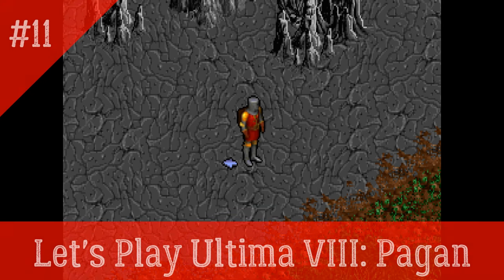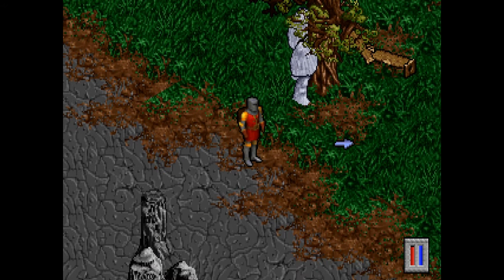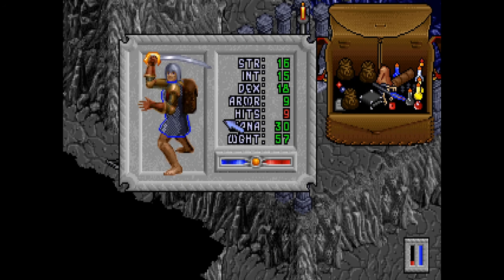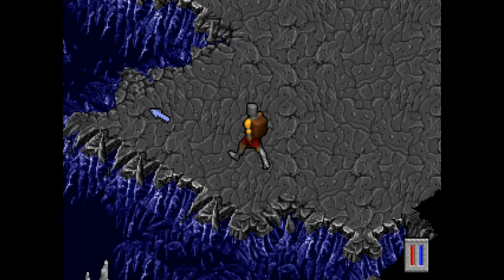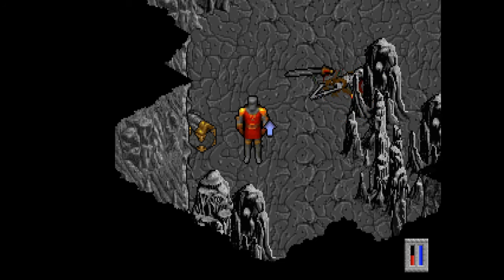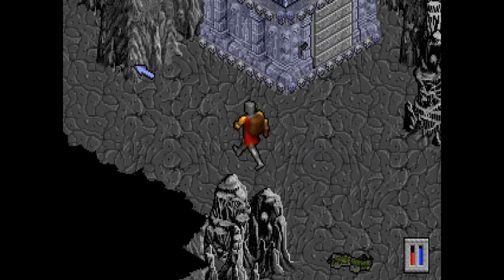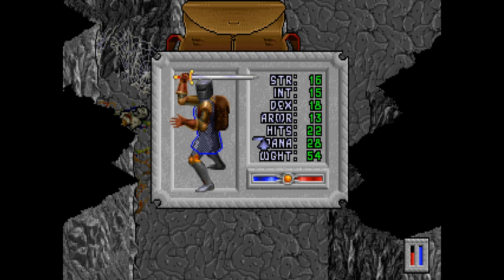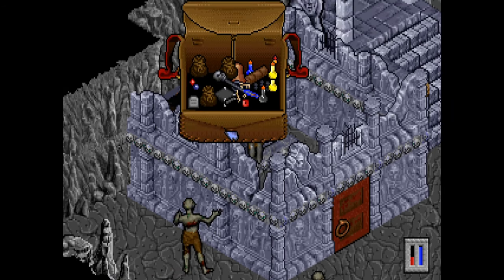Ultima 8: Pagan - Episode 11 - The Last Old Necromancer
Hello friends and welcome to my Ultima 8 Pagan playthrough series!

According to Mobygames.com "Ultima VIII: Pagan begins where Ultima VII: Part Two - Serpent Isle ended. (...) The gameplay is significantly more action-oriented in this installment than in the previous Ultima games. The Avatar is able to jump and climb, and some puzzles are based on these abilities, adding platform-style elements to the game. There are no companions to help him in battles; combat is action-based and relies on the player's dexterity. "

I've already played the game before - 25 years ago. I think I don't remember most of the game, but I wouldn't call it a first time/blind playthrough. I hope it will be entertaining for you as much as it will be for me!

And don't forget: Be Curious, Not Judgemental.

Ultima, Ultima VIII, Pagan, RPG, DOS, Retrogaming, Lord British, Classic. Let's Play, Playthough.